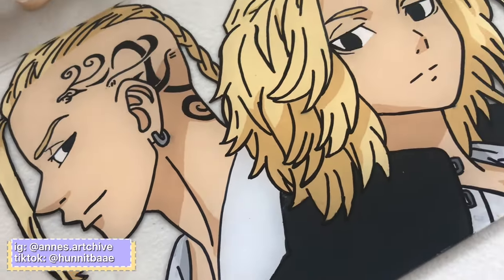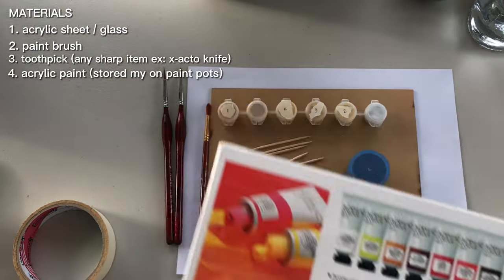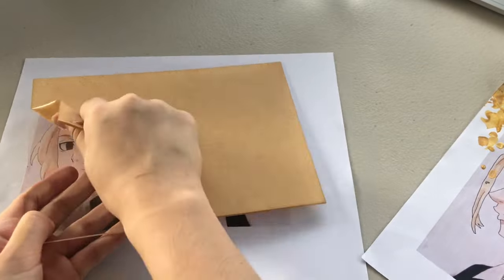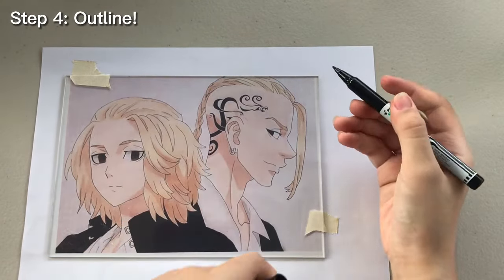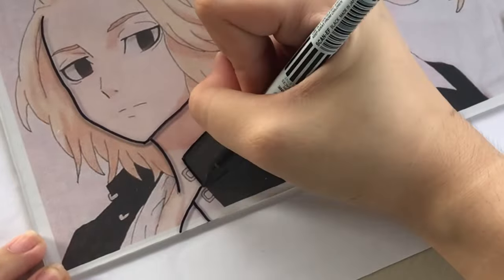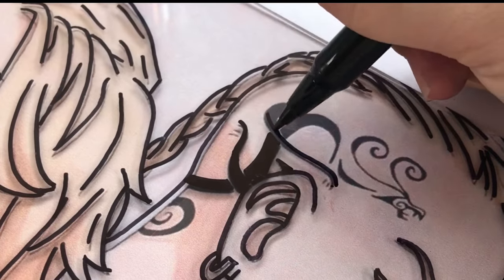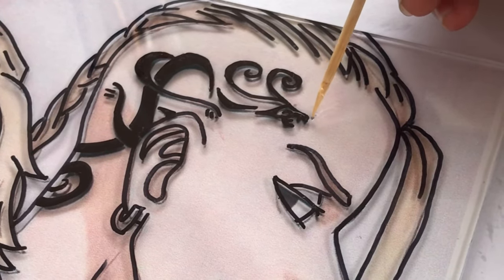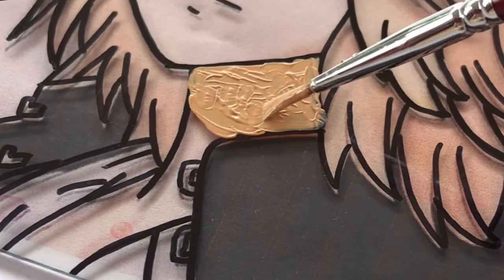PAINT WITH ME | anime acrylic glass painting tutorial ft. Mikey & Draken of Tokyo Revengers ✨🎨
hello!!

recently these past few months i've been hooked on tokyo revengers' manga and decided why not paint them this time! doing this was very fun and i enjoyed it even though i struggled a bit ^___^ i hope you'll learn something from my video!!

tiktok acc: hunnitbaae
ig art acc: annes.artchive
ig personal account: annesogueco ♡♡♡

[I'm currently selling this piece, just message me if you're interested (last updated: febuary 07,2023)]

MATERIALS I USED:
1.  acrylic art rangers - 189 php (8 colors 8x22ml, primary colors)

2. acrylic glass -  (5R)49 php

3. Pilot Permanent Marker Extra Fine - 45 php

4. paint pots - 25 php